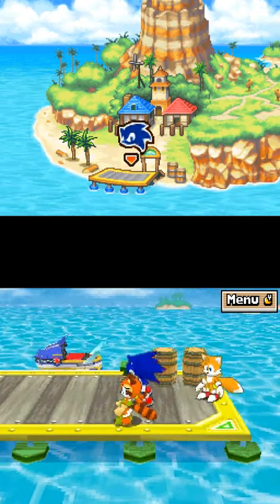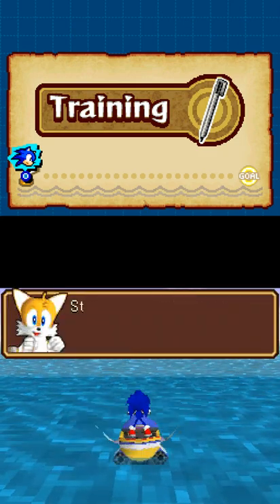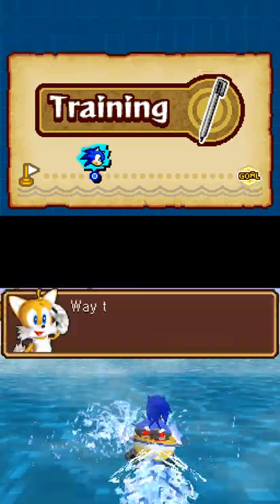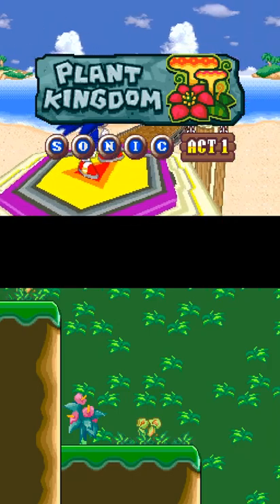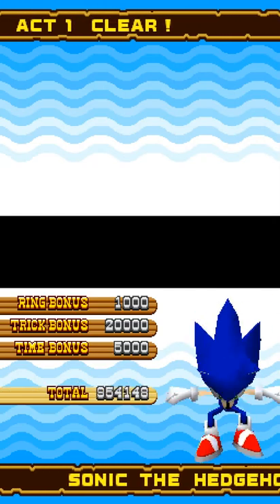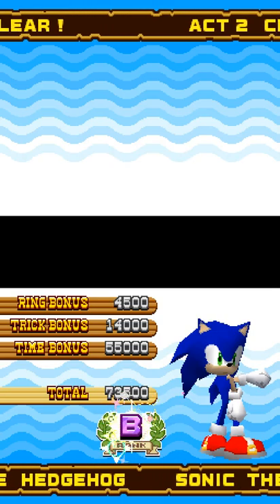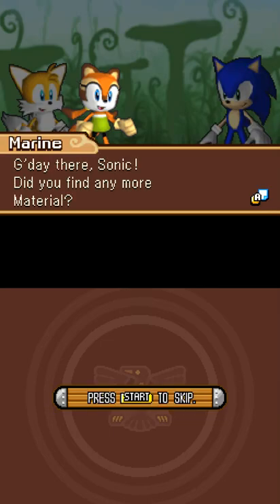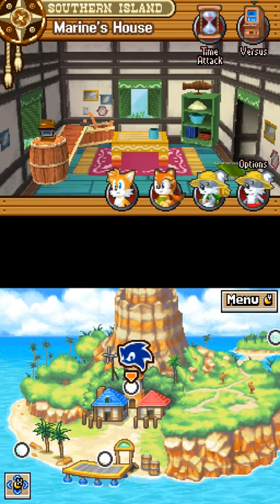All the Sonics - 912 - kingdom of dreams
[instrumental]

I know it's way too early to have a properly informed opinion, and there are two more games we still have yet to play but
calling it, this is the best sonic game of 2007